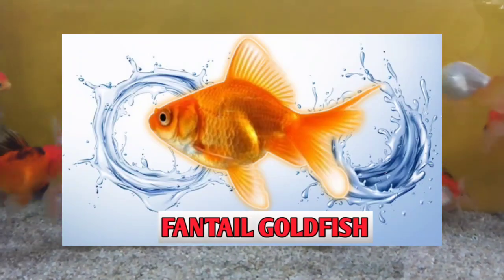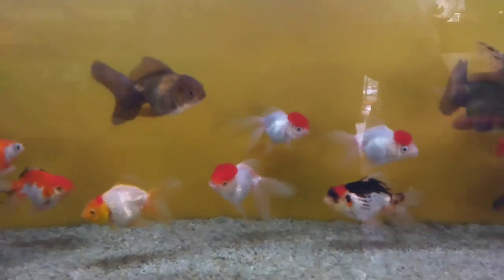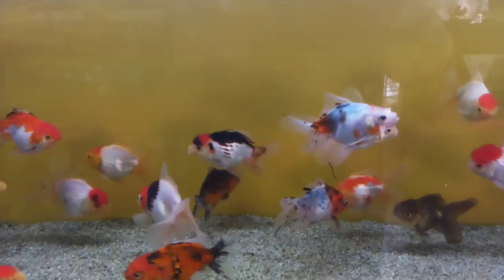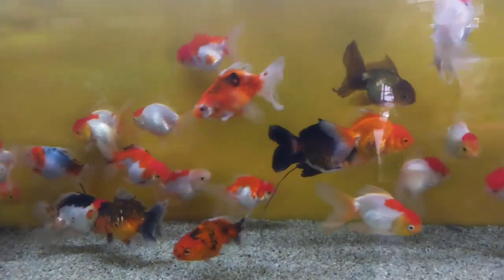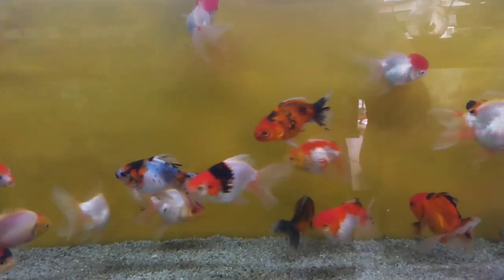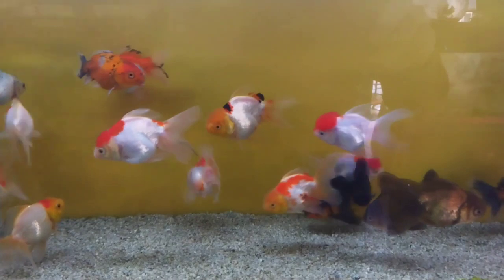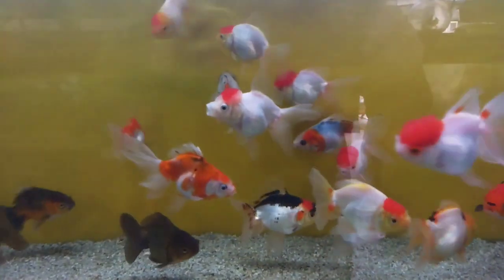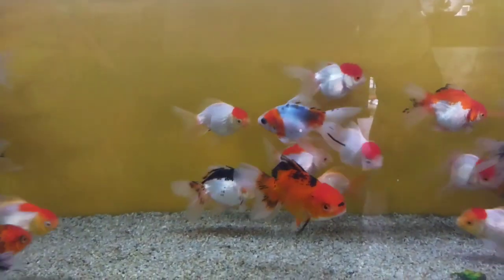Most Beautiful Goldfish in Aquarium | How to Care & Breed Goldfish Guide | Animal Adventure Point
Asalam o Alikum Everyone!

Welcome to the world of Animal Adventure Point. This video is about Beautiful Freshwater Fishes For Aquarium ll AMAZING UNIQUE FISH COLLECTION. This video to discover more about the Four Most beautiful freshwater fish for your home aquarium.

There are many types of Freshwater Aquarium Fishes. My video will help you in selecting beautiful fish for aquarium. The Amazing Fishes collection you will see in my video.

Today we are discuss about four types of Goldfishes.

Number one Fantail Goldfish

The Fantail is a goldfish that has an egg-molded body, an unreasonable dorsal blade, an extensive fourfold caudal balance, and no shoulder bump. It is similar to the Ryukin, and is discernibly standard in western nations. The Fantail goldfish may moreover have either metal or nacreous scales and standard or telescope eyes.
Fantails can be delicate to delayed exposure to low water temperatures. Keeping Fantails in an aquarium requires an optimal temperature of 73 to 74 degrees.
Great quality Fantails are created by utilizing thorough fry choice. Fantails can be exceptionally simple to raise.

Number two  Veiltail goldfish

The veiltail is a kind of goldfish known for its extra-long, streaming twofold tail and high sail-like dorsal fin.The veiltail has a changed profound and-round ryukin-molded body, however without the dorsal 'bump' normal for ryukins. The sign of the variety is its extensive and effortless twofold tail which is square-edged and with next to no forking or space between the lobes.hey can develop from 8 to 12 inches, 20 to 30 cm. They are bad swimmers but rather can be kept with other extravagant goldfish. Veiltails won't acknowledge temperatures under 55 degree

Number three  Red-White-Comet goldfish

The Comet Goldfish, likewise called the Comet-tail Goldfish, are a 'rosy orange' hued goldfish that are reasonable and promptly accessible. This fish was the primary assortment of the single-tail goldfish to be created with a long caudal (tail) balance. It was created in the United States from the Common Goldfish in the mid nineteenth 100 years, probably by Hugo Mullert of Philadelphia who then, at that point, brought them in amount into the market.
However they are a piece more modest goldfish than the Common Goldfish, they are just as tough and can be kept in either an aquarium or in an outside lake. These fish can be very affable and are awesome to watch. One of the hardiest of the gold fish assortments, the Comet Goldfish are suggested for novices. They are a simple fish to keep as they are not fastidious and will promptly eat what is advertised.

Number four Redcap goldfish

The Redcap Oranda Goldfish is a most loved assortment of the Oranda Goldfish. Orandas are exceptionally appealing and probably the most famous goldfish on the planet, and the Redcap assortment is one of the most revered. This lovely goldfish has an enormous, round body and shining scales alongside a similar long, streaming split tail blade of all Oranda assortments. At the point when the fish quits swimming, the sensitive tail spreads out, seeming to be the petals of a bloom.

In contrast to the Common Goldfish, with its long thin body, this extravagant goldfish is one of the more adjusted or egg-molded extravagant goldfish. The Redcap Oranda is thoroughly white with the exception of a cherry red hood on its head, which very closely resembles a cap. Its balances are all matched aside from the dorsal blade, and the tail balance is generally parted.